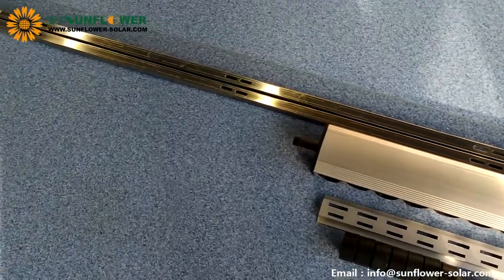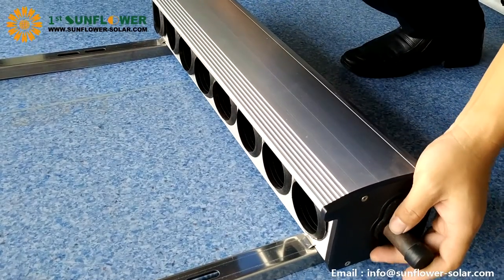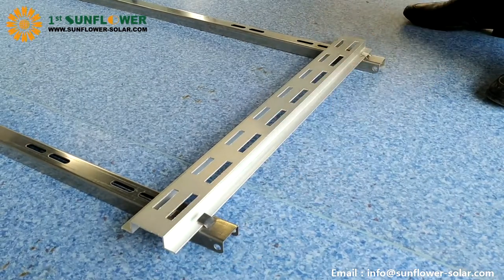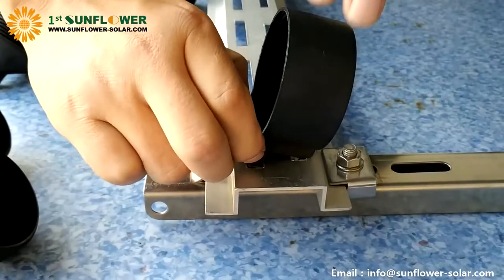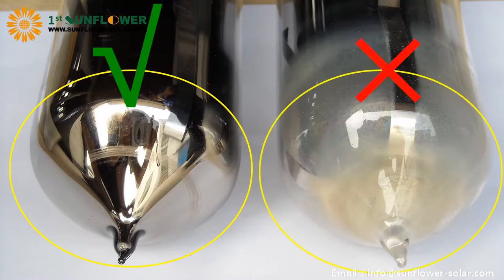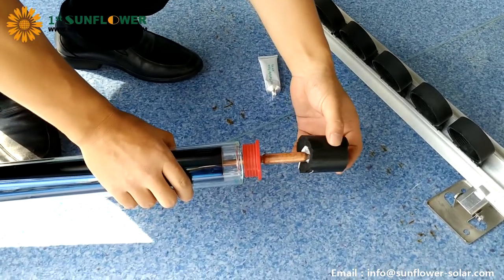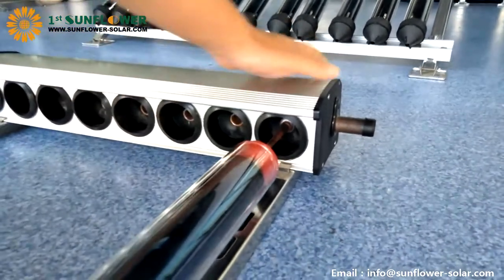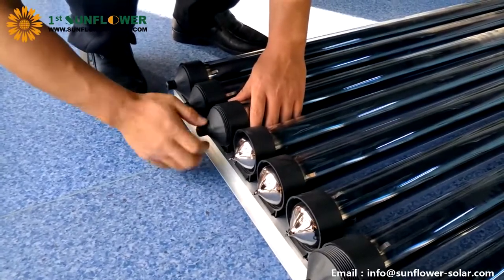Installation of Heat Pipe Solar Collector.SFB.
This video shows the installation method, operation steps, and precautions of 1st sunflower compay's SFB heat pipe solar collector, which is the DIY installation guide.
It will help you quickly complete the installation and use of SFB.
SFB is a split pressure solar collector,converting absorbed solar radiant energy into heat energy by using a solar vacuum tube. Heat energy will be transferred into copper runner by heat pipe principle, finally transformed into heat energy that can be utilized by solar heating systems.
Video include:
[00:05]:Accessories display
[00:14]:Manifold installation
[00:45]:Tube holder installation
[01:05]:Tube installation